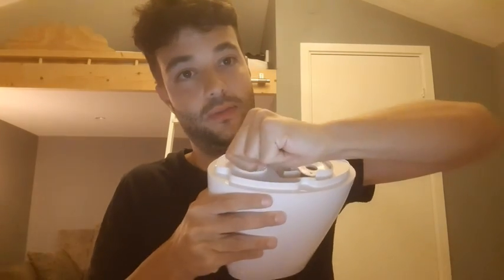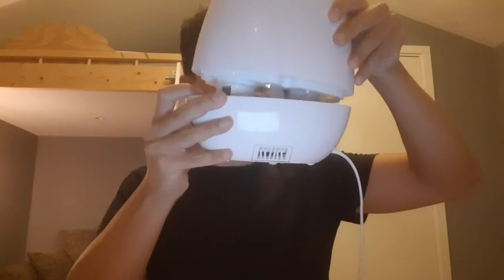You Need To Know This About The Beurer 2 in1 Humidifier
Check this Amazon link for the current price